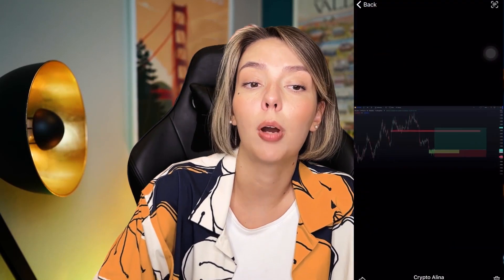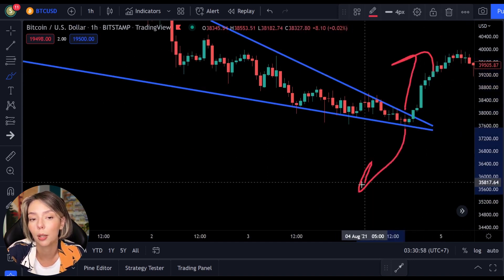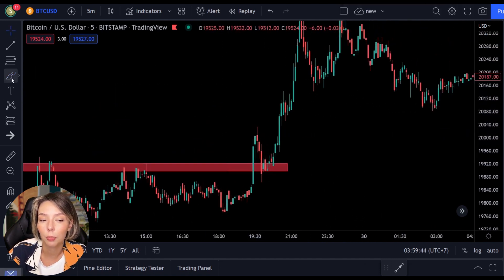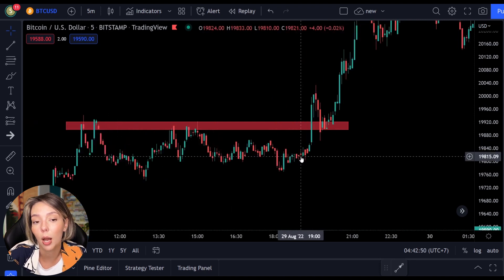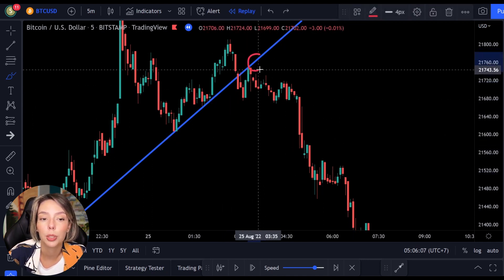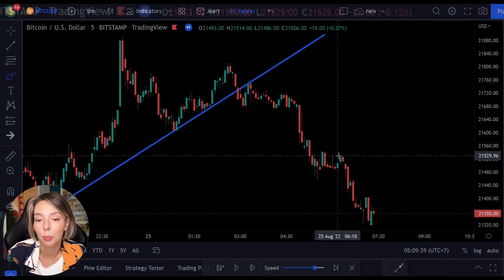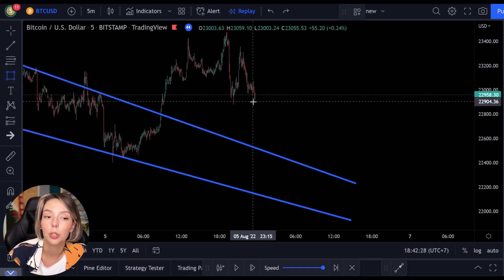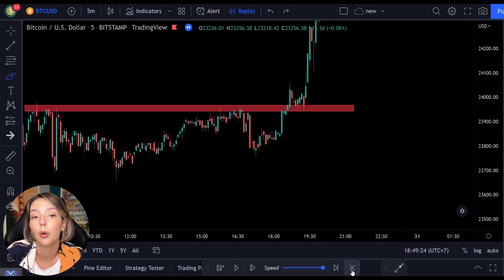New Beginners Trading Strategy FULL TUTORIAL!!! ⚡️ refer and earn